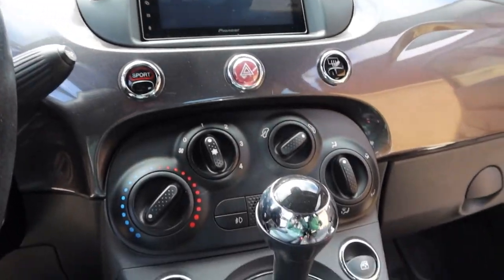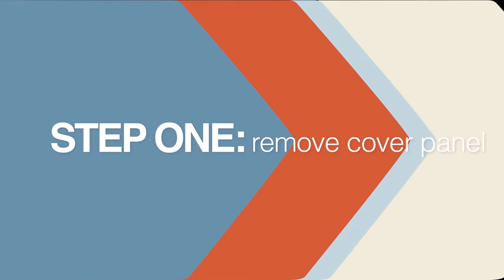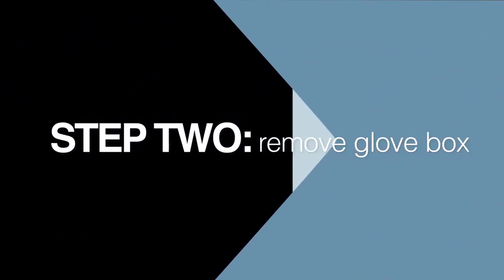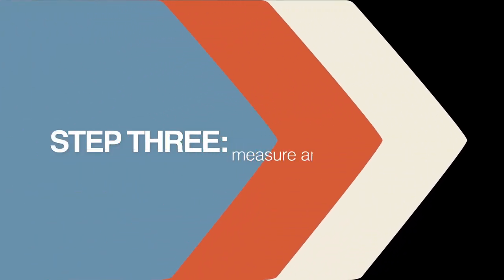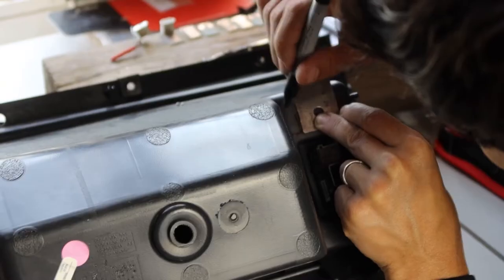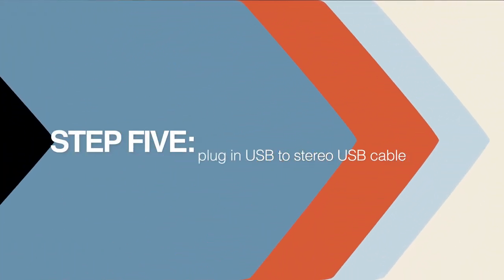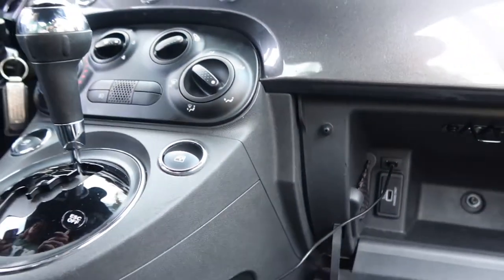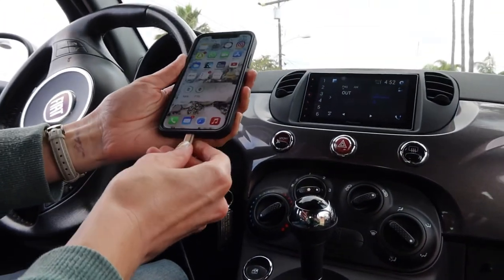USB Hack for a Double DIN Radio Installation | Apple CarPlay USB Hack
Today we’re going to show you a USB hack we did in our 2015 Fiat 500 Sport. What you see here is a usb hack that we tried that didn’t work out perfectly for us so we’ve chosen to go with this glove box option. This hack will work in any car in which you’ve installed a double din radio and we’ve chosen to put it in the glove box so it is hidden away.

Here is a list of all the products we used:
USB Cable
Pioneer MVH-1400NEX
idatalink maestro RR2
idatalink Fiat 500 harness (FI1 T-Harness)
Spiral Audio Fiat 500 dash kit
Spiral Audio Fiat 500 antenna adapter
ZEROXCLUB backup camera (from Amazon)
OBDII splitter
Tools:
Milwaukee Multitool
Soldering iron

Effervescence by Zayfall
Source: AudioLibrary Plus